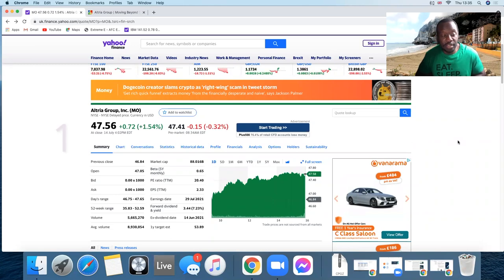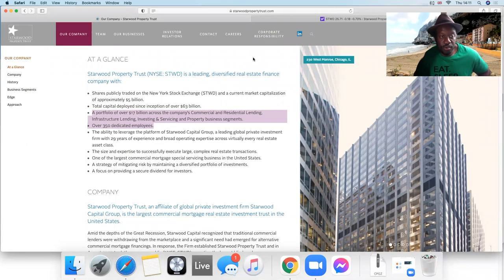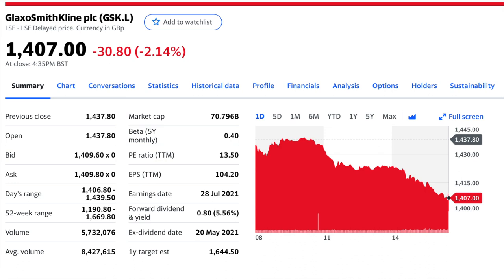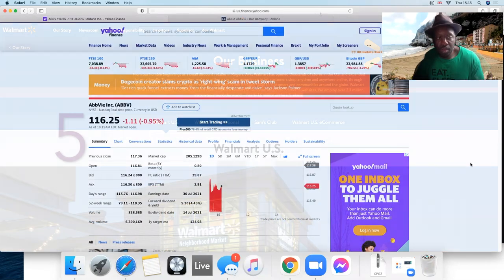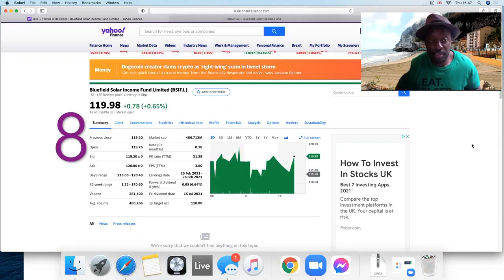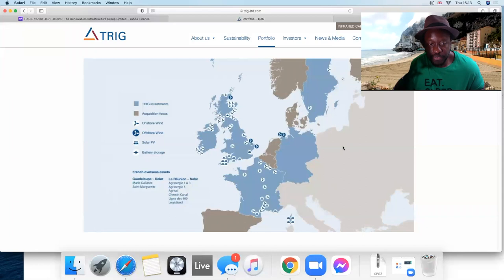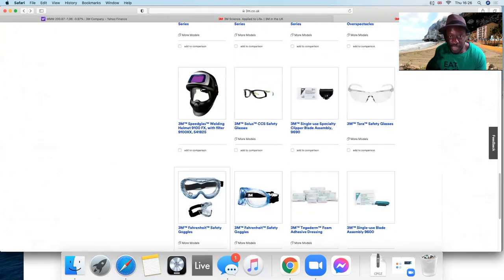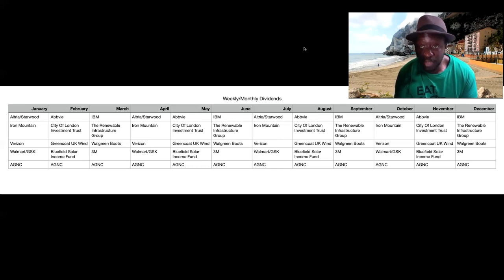Get Paid EVERY WEEK Of The Year From Dividends | Passive Income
Bienvenidos de nuevo. Welcome back for another one.
In this video I will show you how I generate a passive income and get paid  52 times a year through the form of dividends from some amazing companies from both sides of the atlantic.

***Crypto.Com***
to sign up for Crypto.com and we both get $25 USD :)

***Bee***
Here is my invitation link for BEE Network. Use the invitation code: jahmaine23.

***Pii***
I am sending you 1π! Pi is a new digital currency developed by Stanford PhDs, with over 10 million members worldwide. and use my username (Jahmaine) as your invitation code.